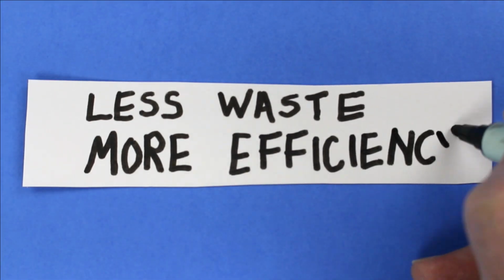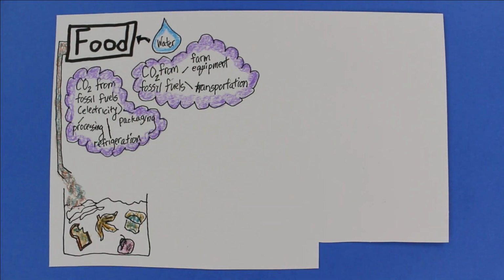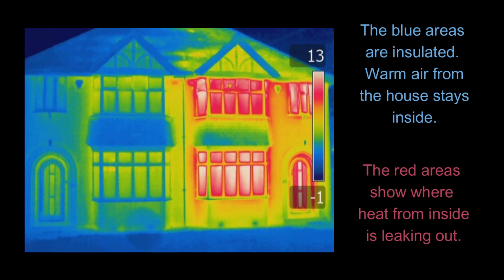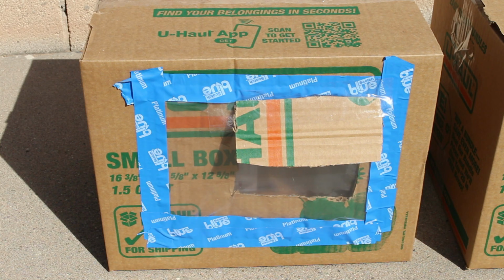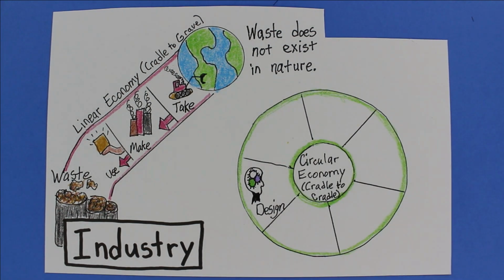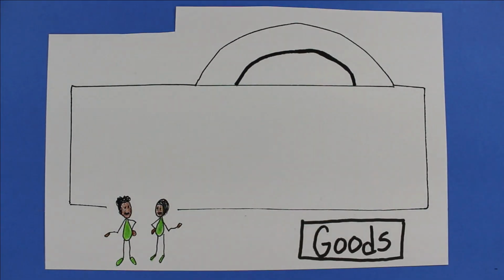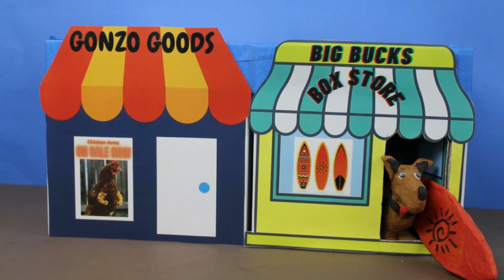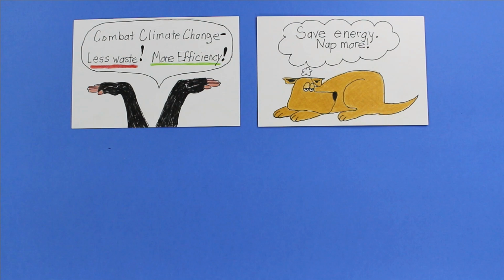Climate Solutions: Less Waste! More Efficiency!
@STEMwithCog tackles wasted resources and energy. Becoming more efficient is a crucial step to combating climate change, because the greenest energy is the energy we don’t use!

We can start making changes in our own kitchens by finding ways to waste less food. We can change our food-wasting behaviors AND our diets.

We can conserve energy with building design, construction, lighting, heating, and cooling. In this section, we experiment with passive solar design to see if those changes can keep a box cool on a hot day.

Industry also needs to accept the efficiency challenge. We need to move away from a linear economy where waste is the end product and move towards a circular economy where products and materials are fixed, updated, reused, or recycled to make new products. We can help by buying earth-friendly products.

And speaking of shopping, Cog-the-Science-Dog heads out to the Shop-A-Lot Pet Mall and comes back with some advice about how to make efficient purchases.

TIMESTAMPS
0:00 The greenest energy
0:40 Food Waste
2:50 Buildings
3:20 Passive Solar Experiment
4:28 Energy-Saving Tips
5:00 Industry
5:15 Circular Economy
6:45 Shopping Tips
9:00 Recap

NGSS HIGH SCHOOL STANDARDS:
HS -ESS3.A: Natural Resources Resource availability and extraction have risks as well as benefits.
ESS3.C: Human Impacts on Earth Systems Humans must manage our use of natural resources. Scientist and engineers can develop necessary technologies.
ESS3.D: Global Climate Change Humans are able to model, predict, and manage our impacts.

NGSS MIDDLE-SCHOOL STANDARDS:
MS ESS3.A: Natural Resources - Humans depend on limited resources and many are not replaceable or renewable over human lifetimes.
MS ESS3.C: Human Impacts on Earth Systems - Human populations and per-capita consumption of natural resources increase, so do the negative effects unless we act.
MS ESS3.D: Global Climate Change - Humans can act to reduce levels of climate change by understanding climate science, engineering capabilities and other kinds of knowledge.